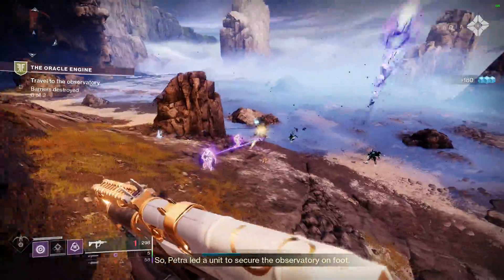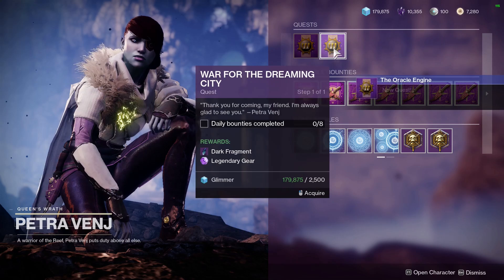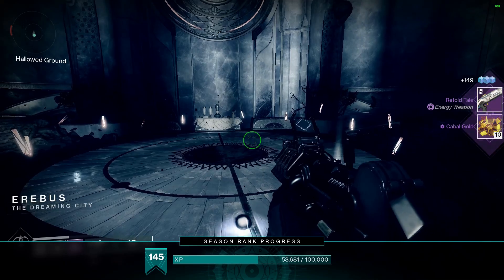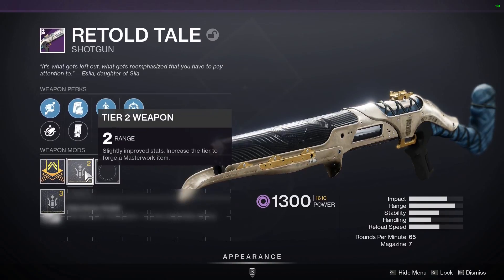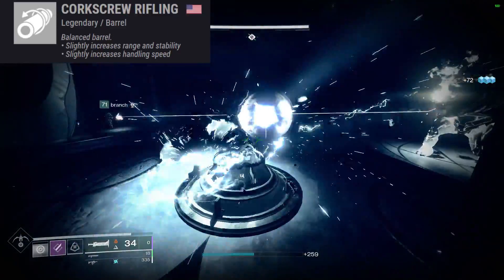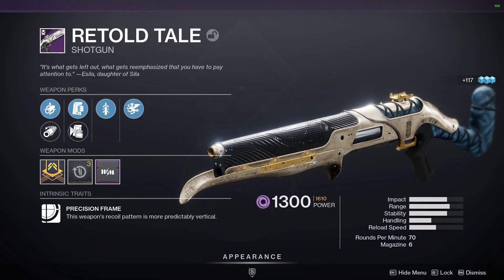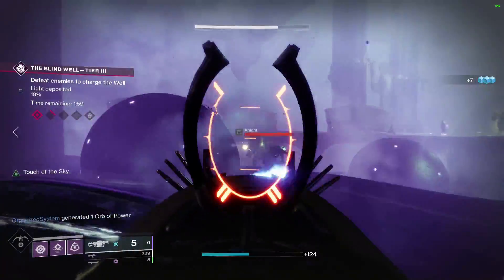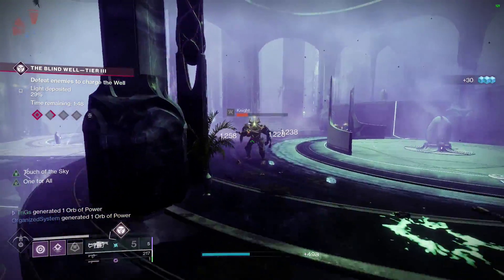HOW TO GET RETOLD TALE IN DESTINY 2 | WHAT IS THE GOD ROLL?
Good luck getting your role!